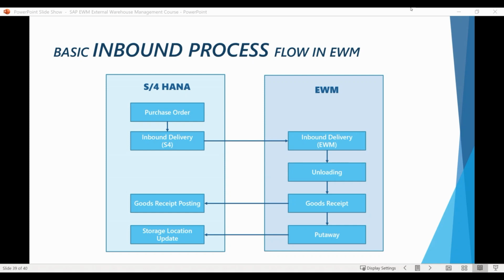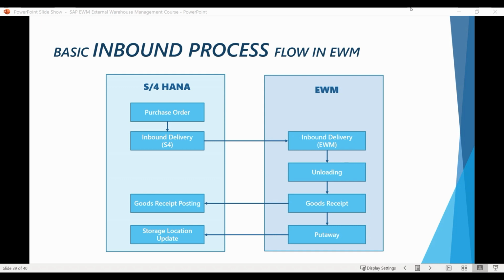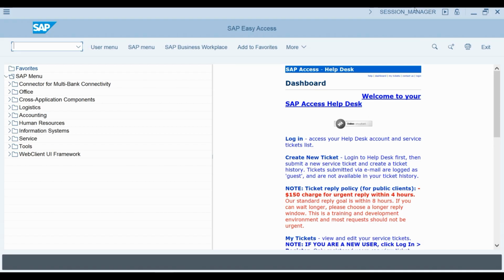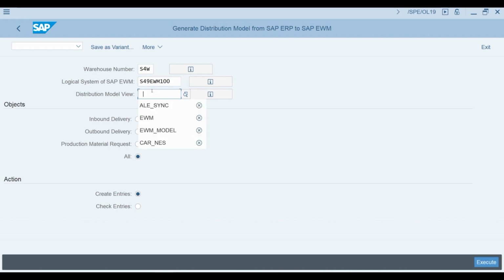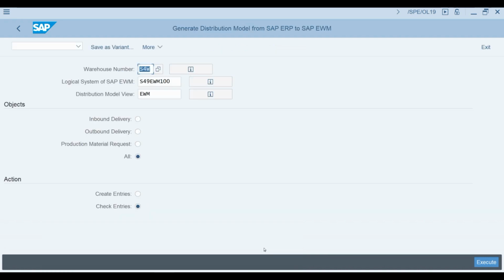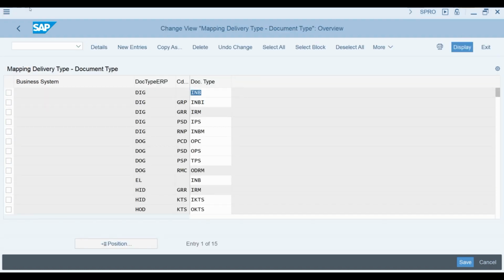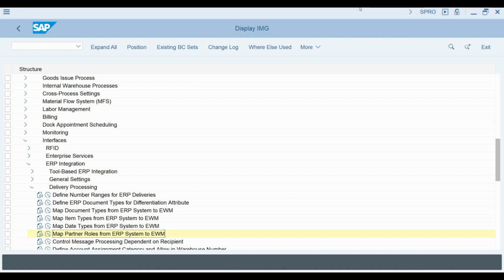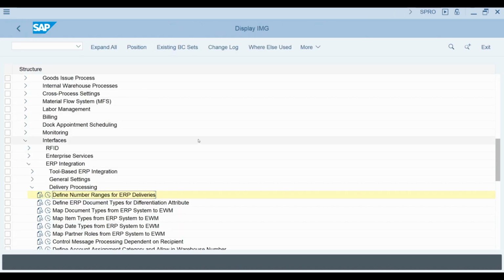SAP EWM & S/4 HANA Chapter 2.2: EWM & S/4 HANA Integration - Settings in EWM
SAP EWM & S/4 HANA: Extended Warehouse Management Training Course Series Part 1
Chapter 2.2: EWM & S/4 HANA Integration - Settings in EWM